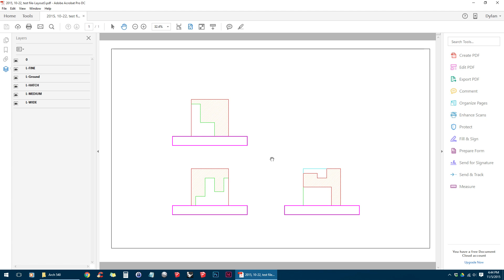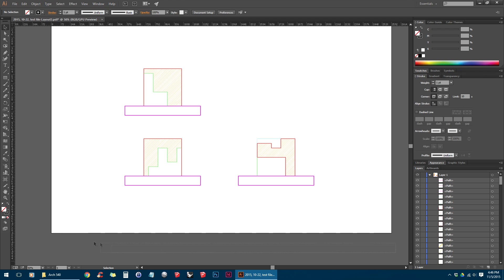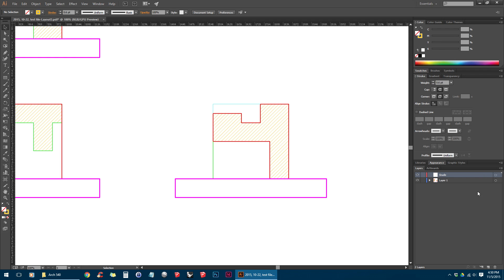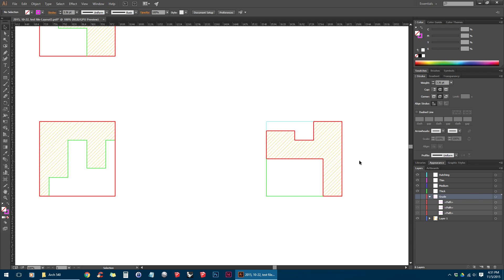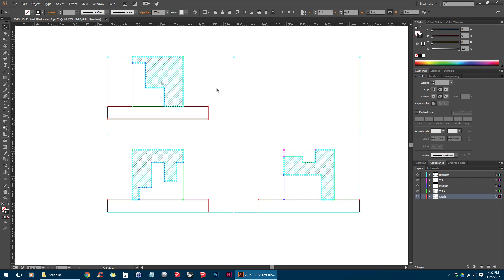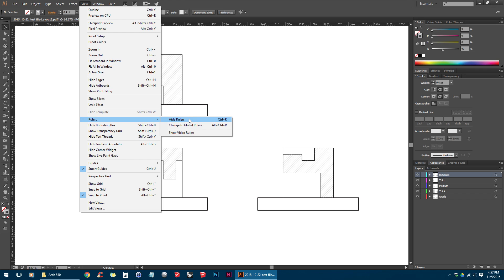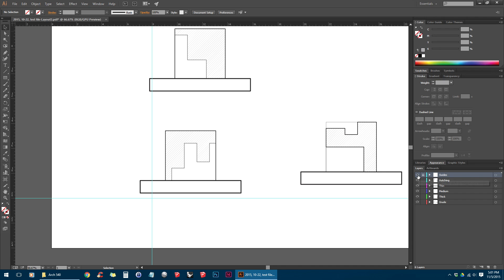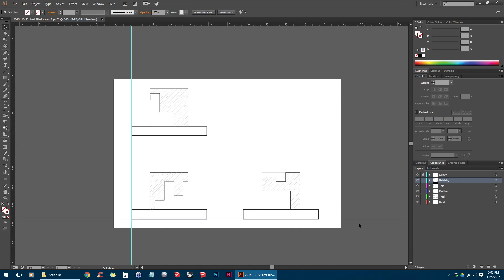AutoCAD PDF to Adobe Illustrator Tutorial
A simplified version of this tutorial can be found on my

This tutorial will walk you through plotting a PDF in AutoCAD, bringing it into Adobe Illustrator, and then separating out the line weights onto different layers.